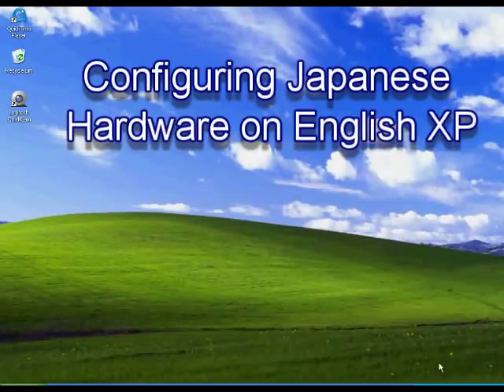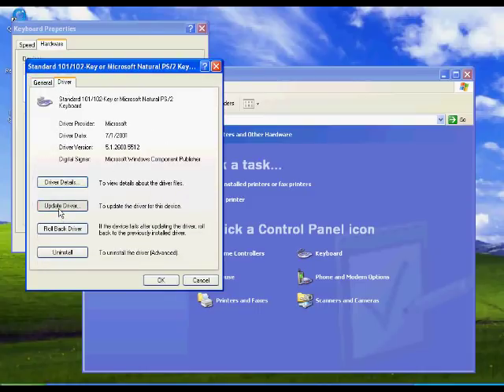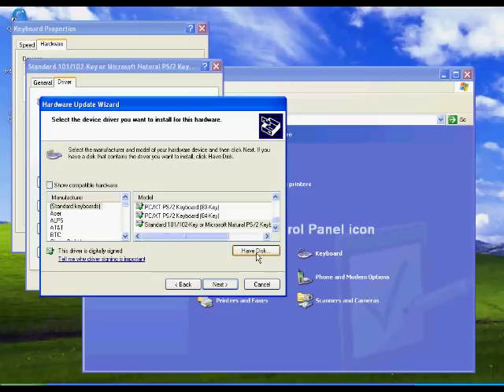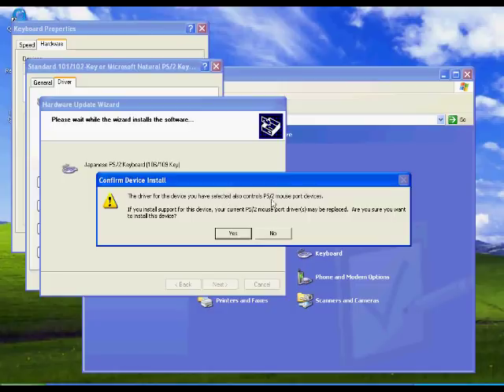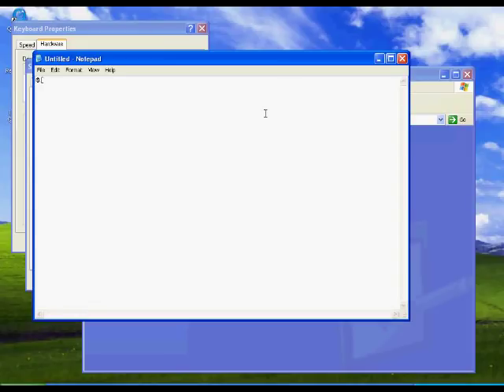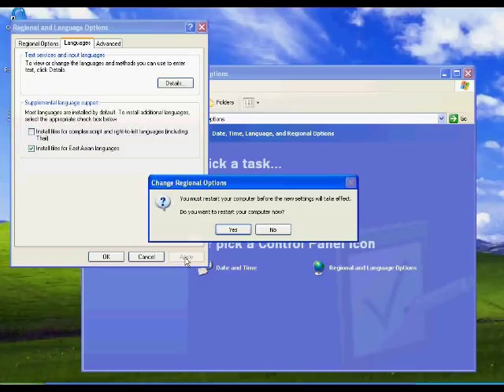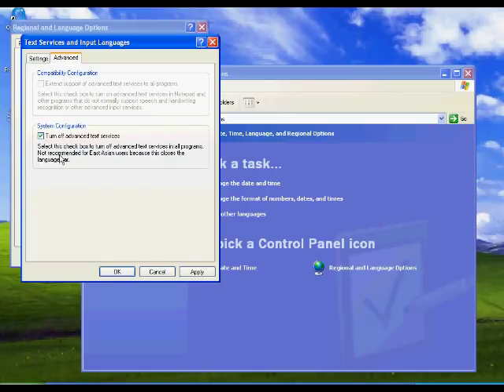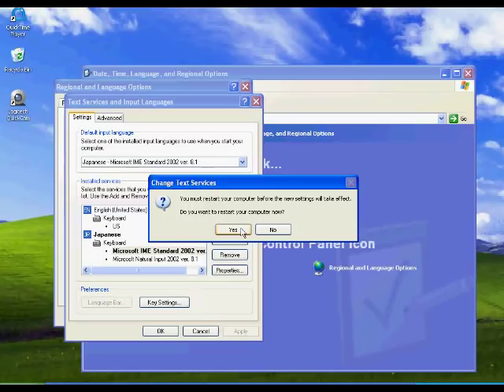Configure Japanese Keyboard with English XP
How to configure your Japanese hardware in Windows XP with or without keyboard drivers.